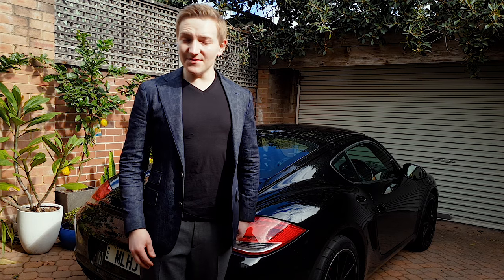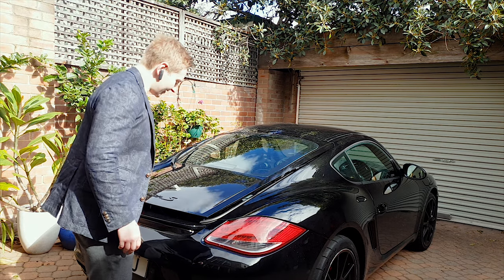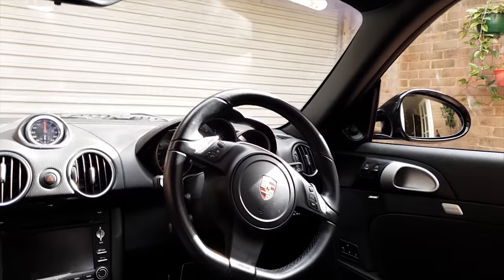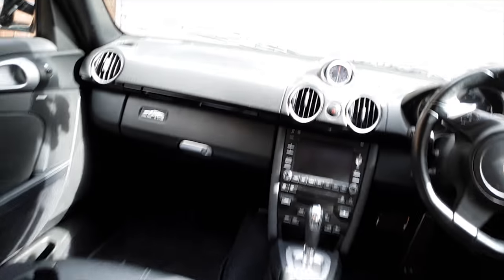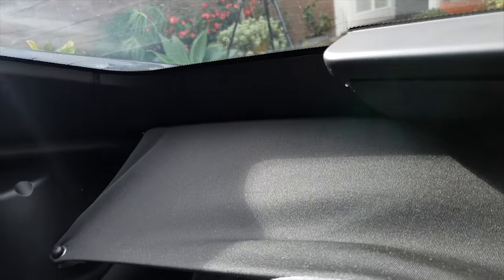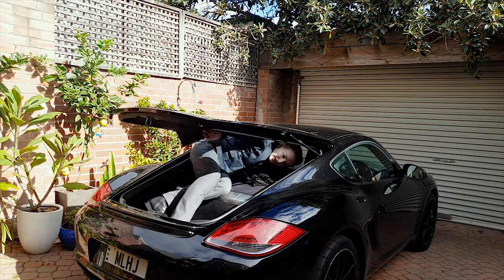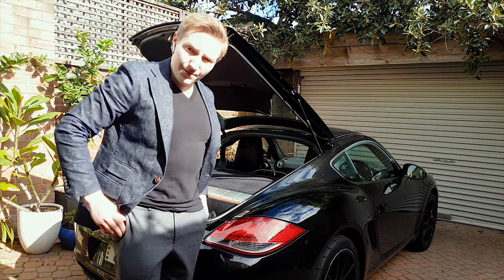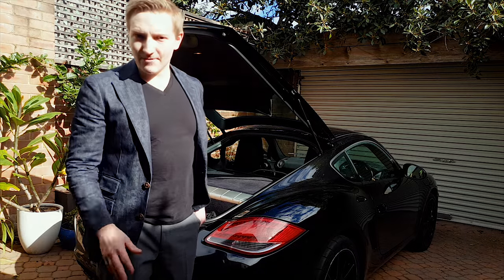Can you fit in the trunk of a Porsche Cayman?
Ever wondered if you could fit in the trunk of a Porsche? Wonder no longer...

In short, you can fit. Sort of. But it's uncomfortable and cramped. Still, there's a decent amount of luggage space, as long as you don't actually have to move.

**Equipment used in the video:
*Plantronics Explorer 500 headset
*Samsung Galaxy S9+
*Manfrotto tripod